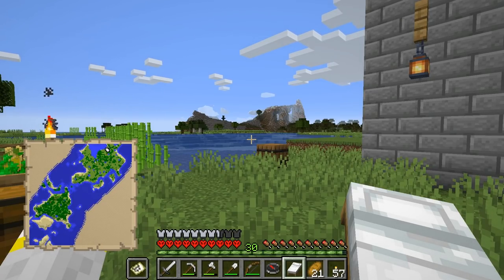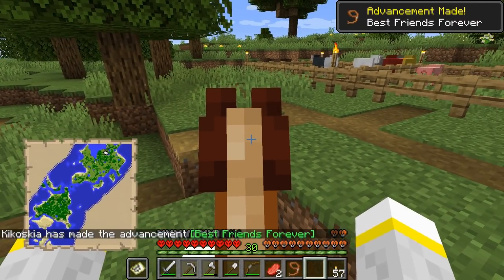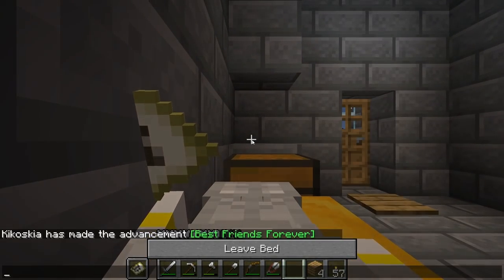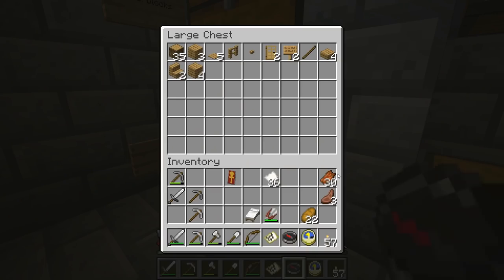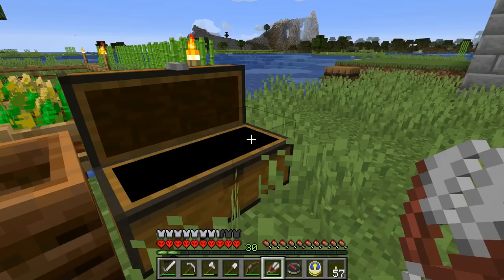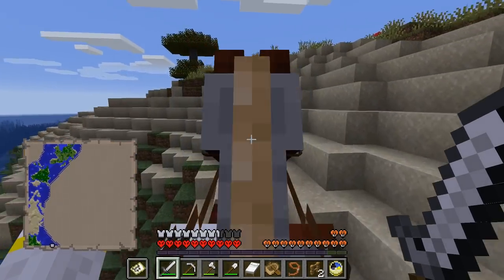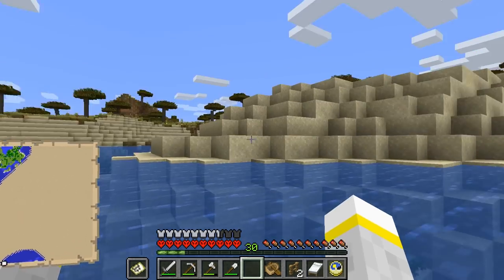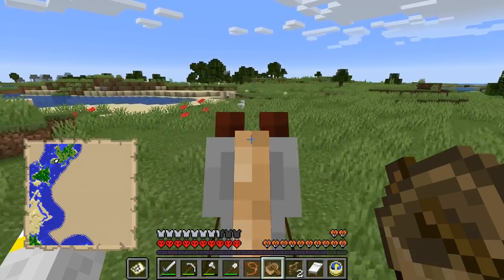Let’s Play HC Minecraft Take Three #21: Broadening our Horizons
The seed for the world is -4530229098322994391 (Java Edition). Please refrain from posting spoilers about the seed, including the location of desirable resources and locations of interest.

With the discovery of a saddle, we can finally use the horse we found near the beginning. Travelling by horse doesn't consume your stamina and even the slowest horse is faster than your walking speed. Horses have three stats: health, movement speed and jumping height, with no horse having the maximum in all of them. There’s no way to improve them and bred horses have the average of their parents in each stat. Their health is restored either by eating wheat or letting them graze on grass and the damage they take can be mitigated by horse armour.

Horses do have their downsides, however. You’re quite a bit taller when riding a horse which can make navigate through forests and tricky and puts you at risk of getting your head stuck in blocks and suffocating. You also get thrown off the horse if you ride into a deep body of water, forcing you  to either use a lead to bring them across or push them. Despite those flaws, I’d much rather have one with me on my adventures than not.